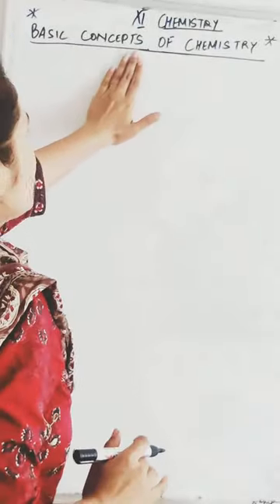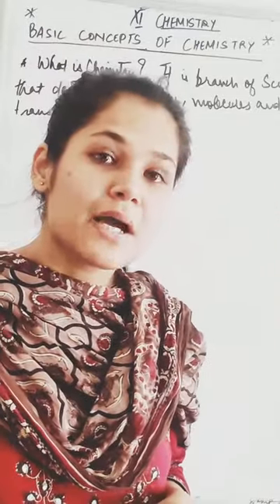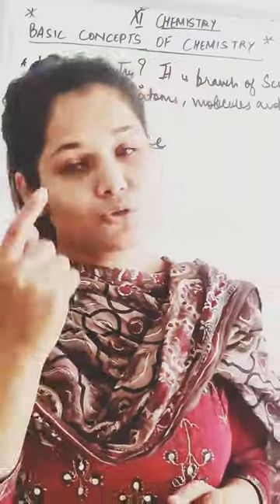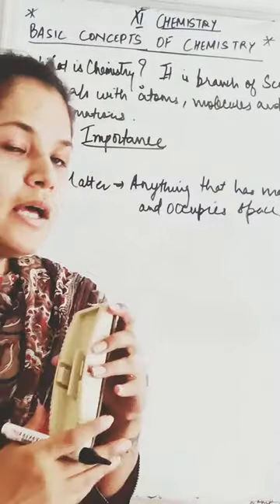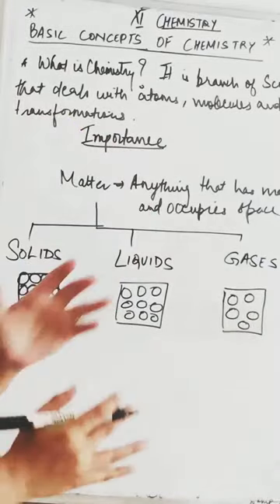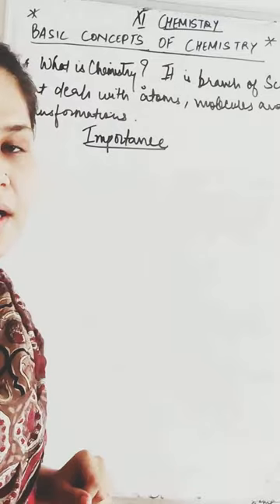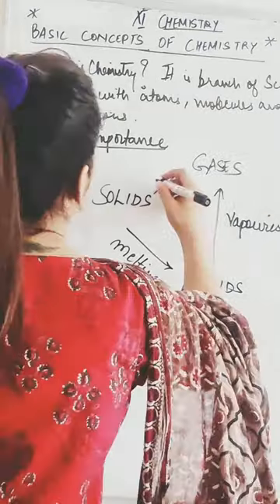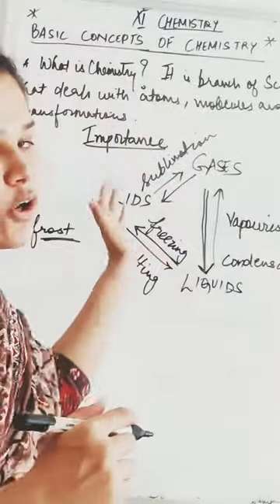XI Chemistry Series -. Ch-1 (Basic concepts of Chemistry)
Easy Introduction of 10 mins